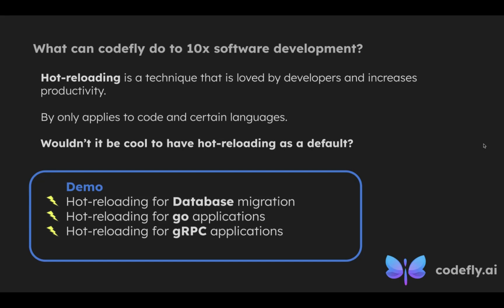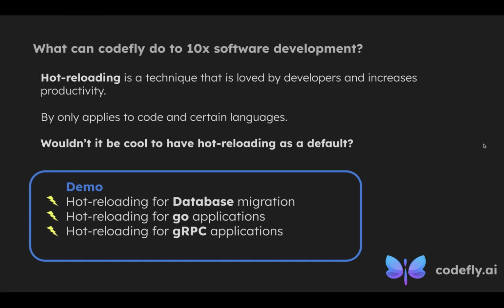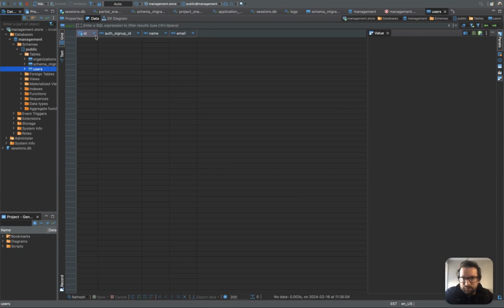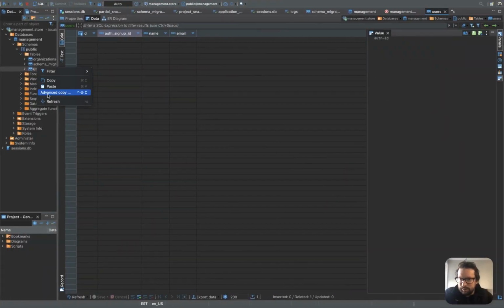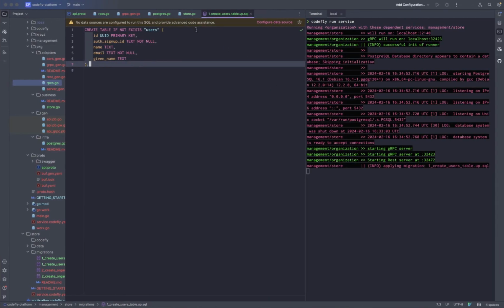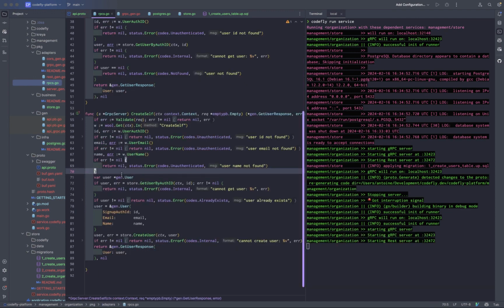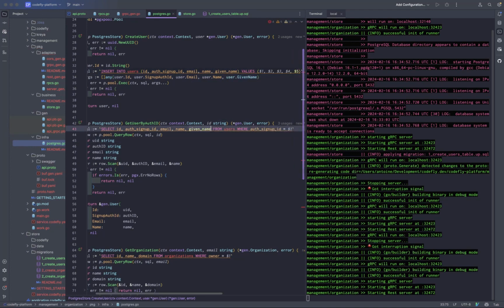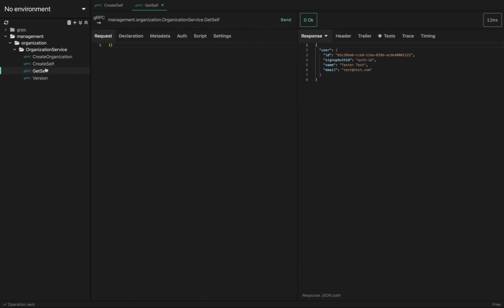Hot Reloading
See how codefly expands hot-reloading to a lot more of what you are working on